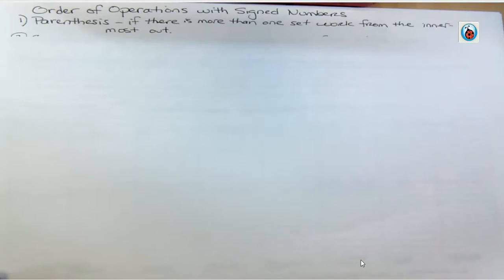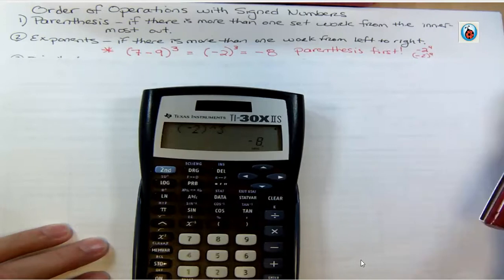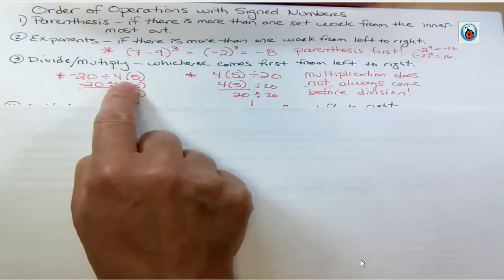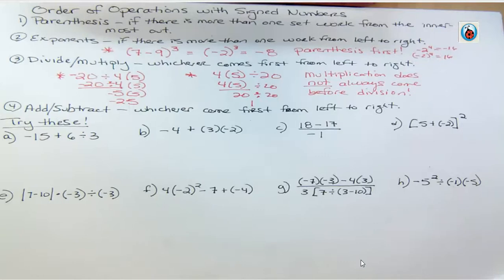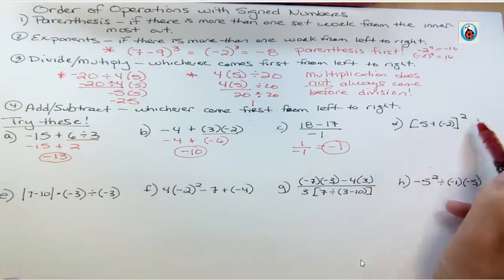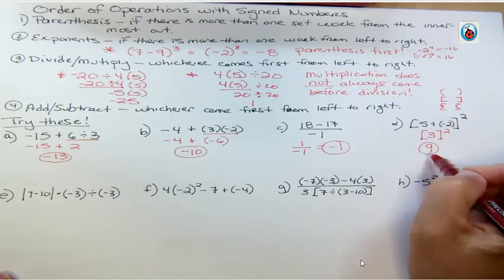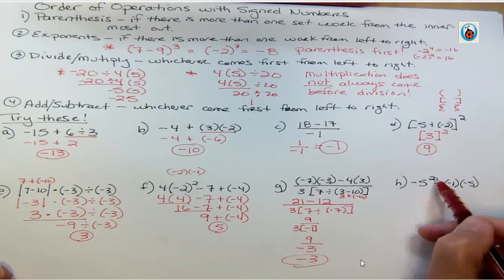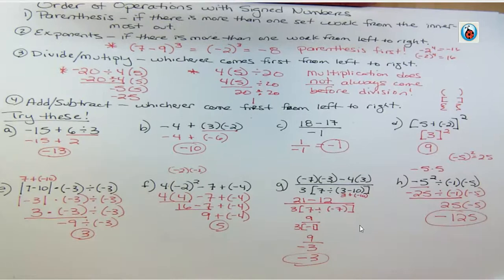Signed Numbers: Order of Operations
Putting together all of the operations on signed number and using the rules for order of operations to simplify.